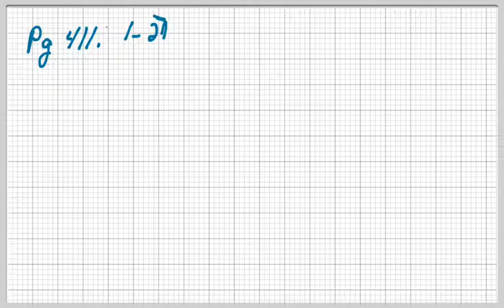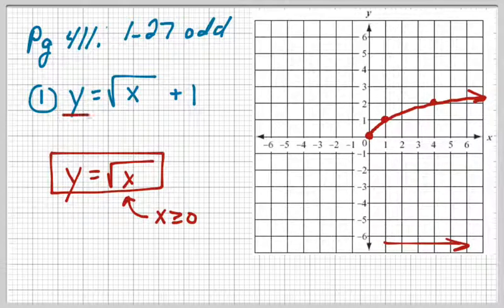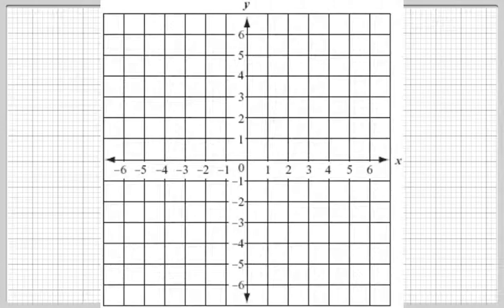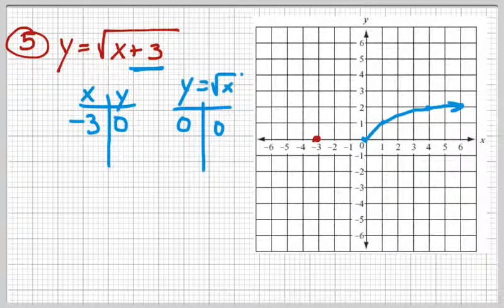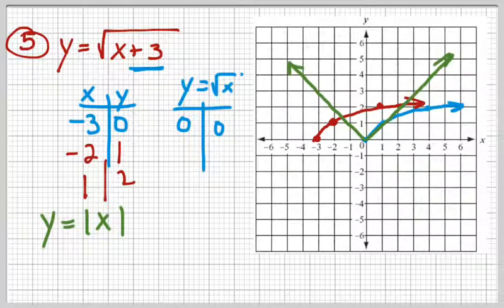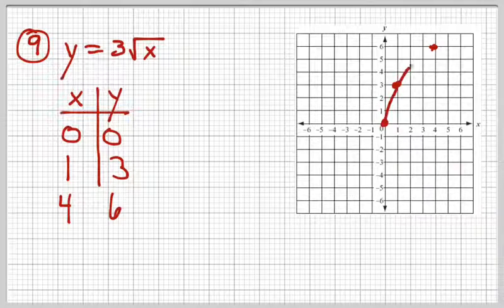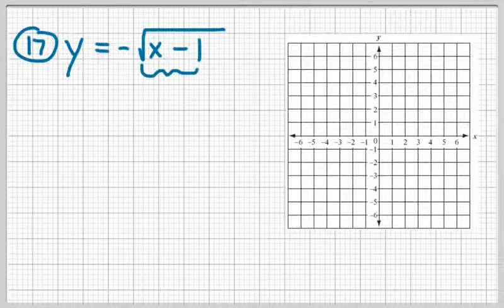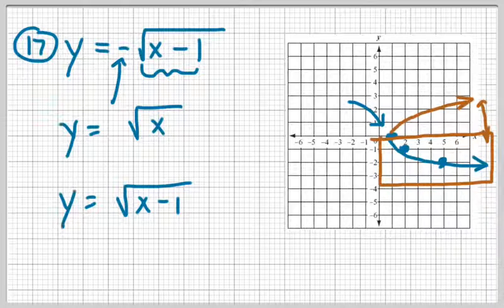Alg 2ch 7 section 8 Hw help